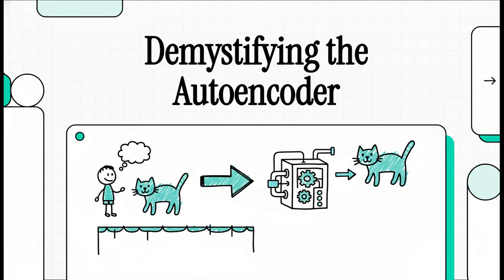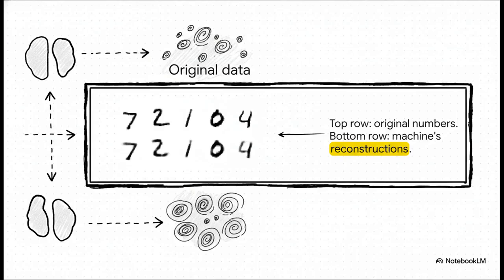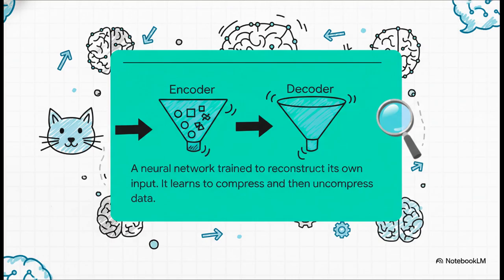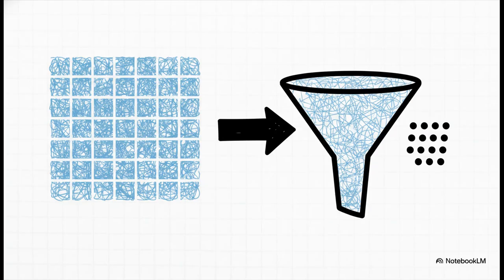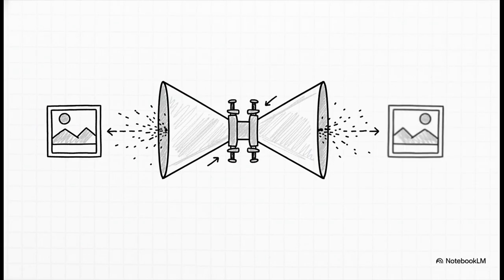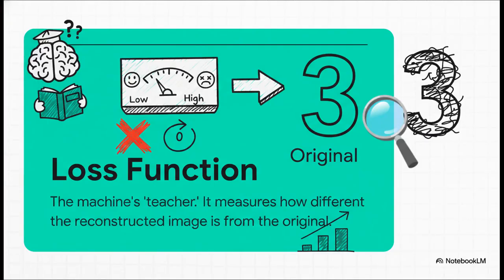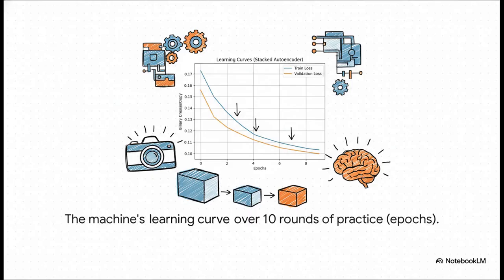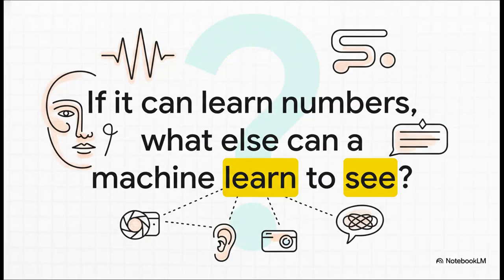Building a Stacked Autoencoder with TensorFlow and Keras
In this tutorial, we implement a Stacked Autoencoder using TensorFlow and Keras to compress and reconstruct the MNIST dataset. We explore how to take a 784-pixel image, compress it into a tiny 30-unit bottleneck, and successfully reconstruct the original digit.

Key Technical Concepts Covered:

Encoder vs. Decoder: How to design a symmetric architecture for feature extraction.

SELU Activation: Why Scaled Exponential Linear Units are used for self-normalizing networks.

Loss Functions: The reasoning behind using Binary Cross-Entropy over MSE for faster convergence in image reconstruction.

Optimization: Fine-tuning the model using SGD with a 1.5 learning rate.

The Results: Watch as the model learns to compress data by over 96% while maintaining the recognizable structure of handwritten digits. We analyze the learning curves as the validation loss drops to 0.098 and visualize the final reconstructions.

Tools Used: TensorFlow, Keras, NumPy, and Matplotlib.